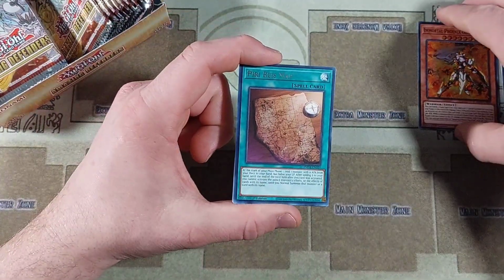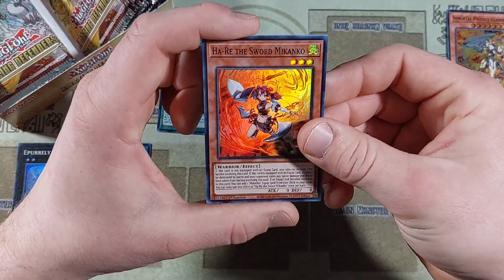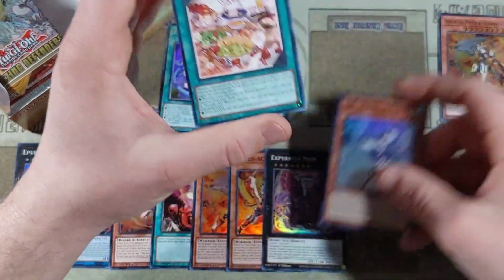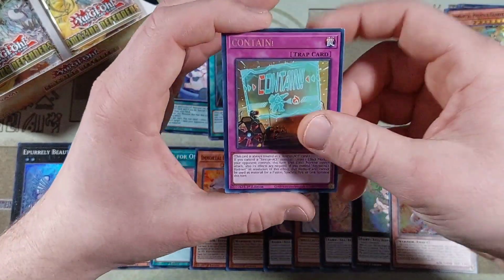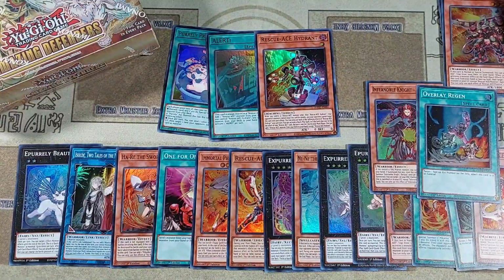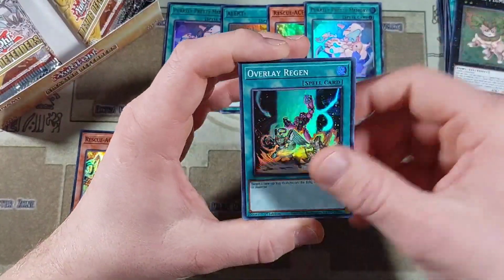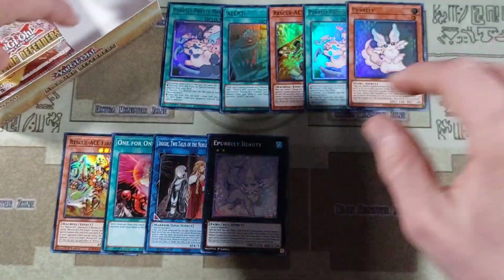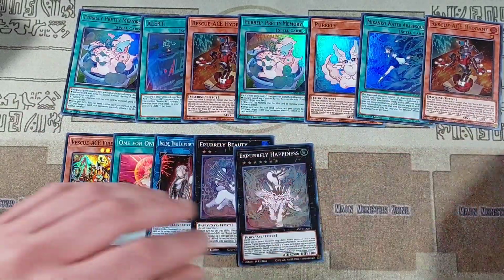Amazon Defenders Double Booster Box Opening. (January 2023)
Twittter: commoncol_ygo

Common Collector YGO
P.O. 183